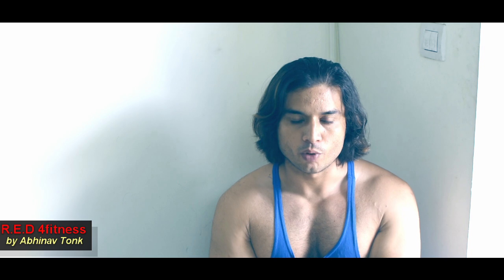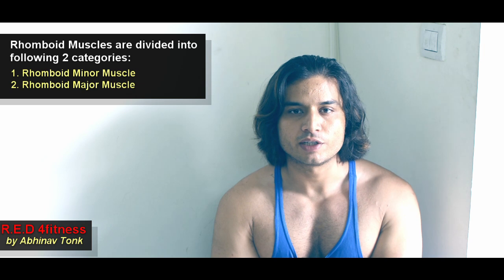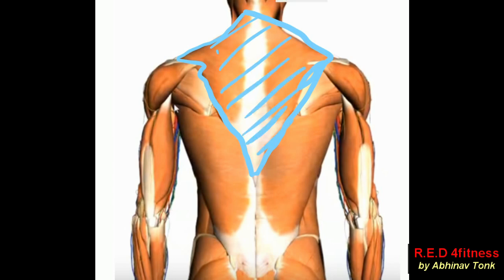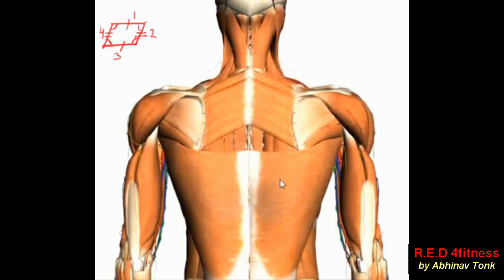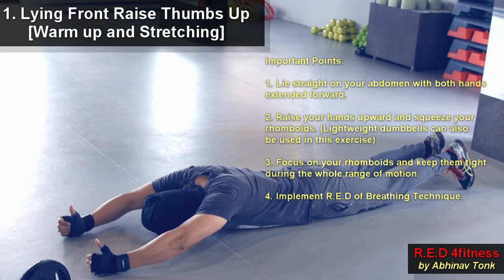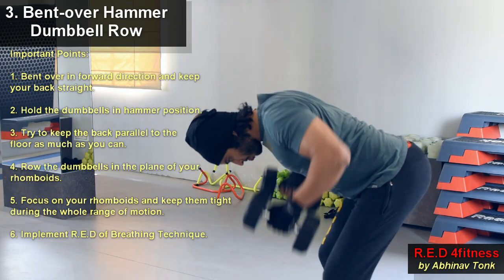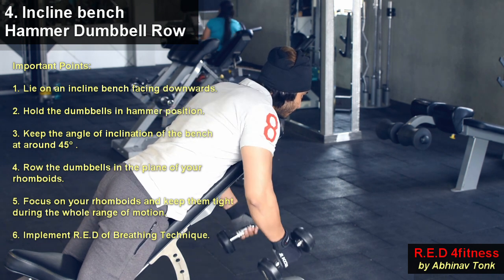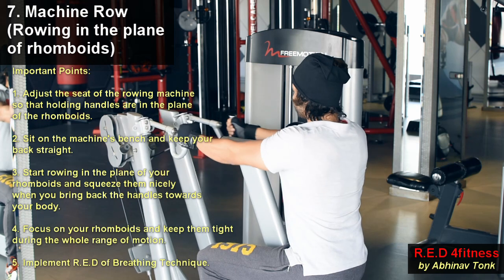Rhomboid Exercises | Fix your Upper Back Pain | by Abhinav Tonk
Topics of this video:
- What is Rhomboid
- Anatomy of Rhomboid
- Exercise to target Rhomboid
- Important Points while doing the exercises.